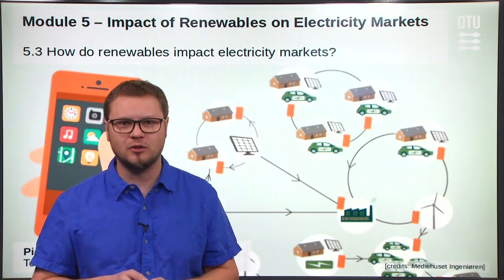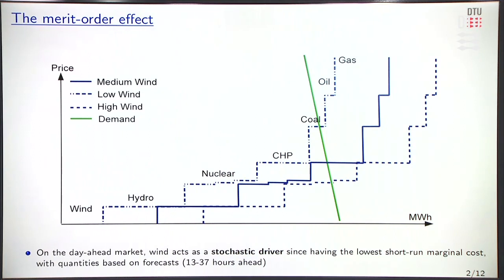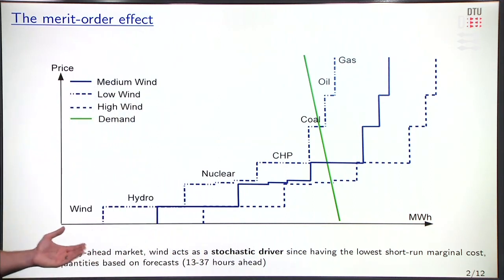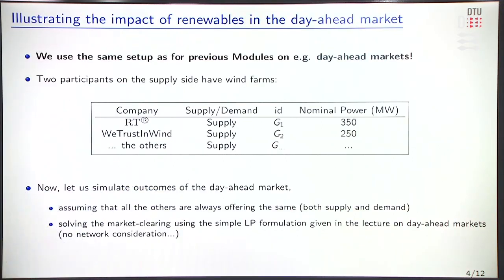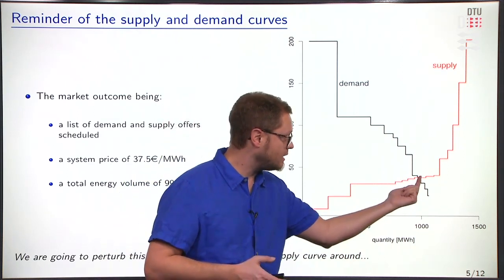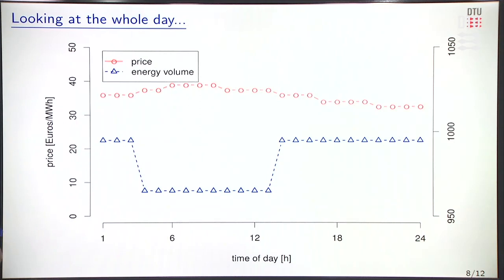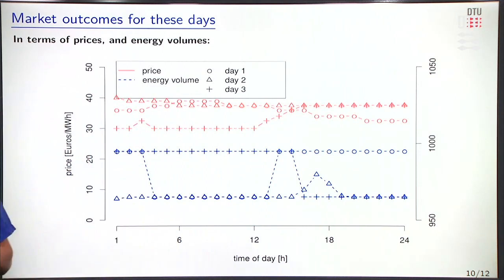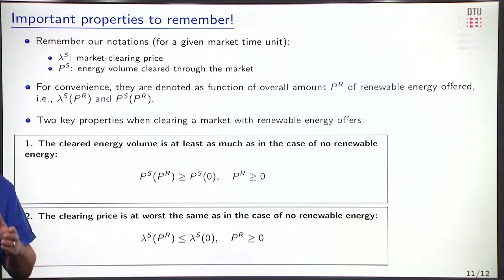Module 5: How do renewables impact electricity prices?